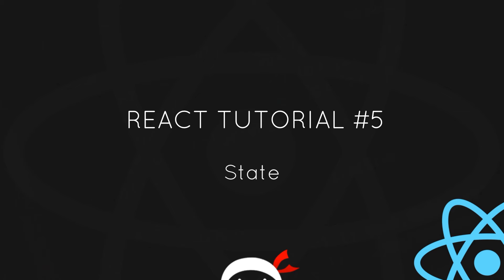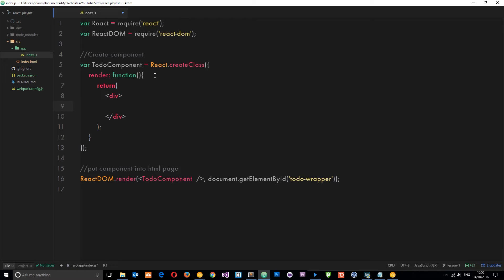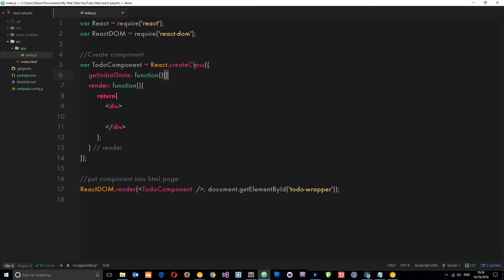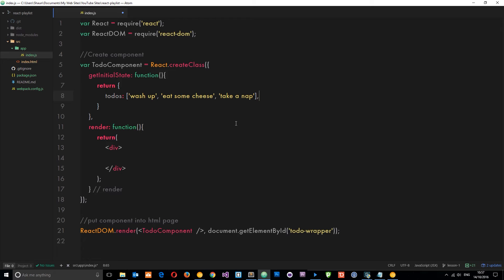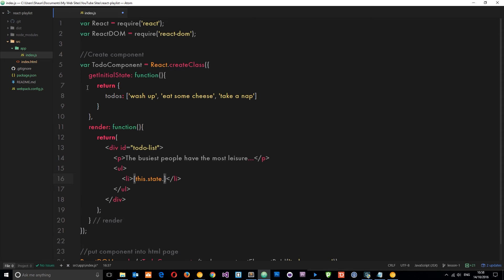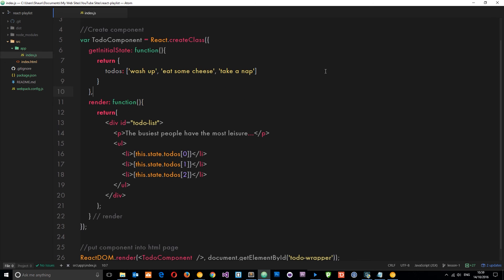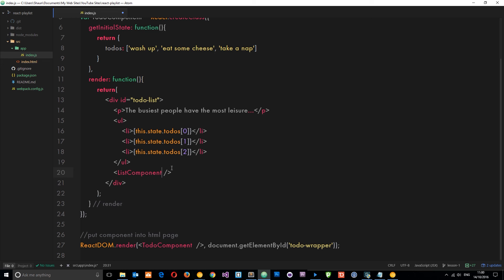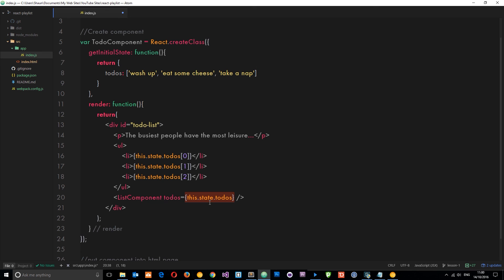React Tutorial #5 - State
Social Links